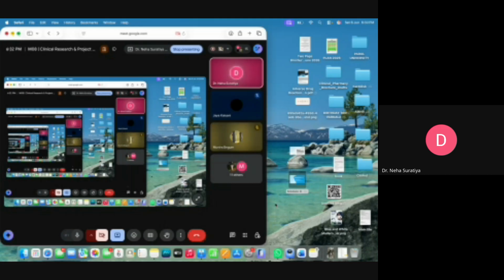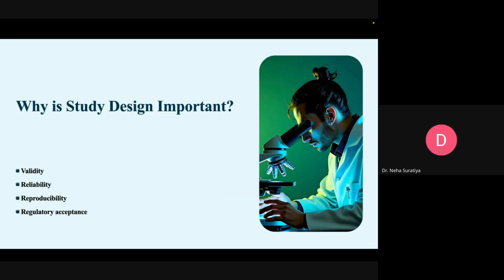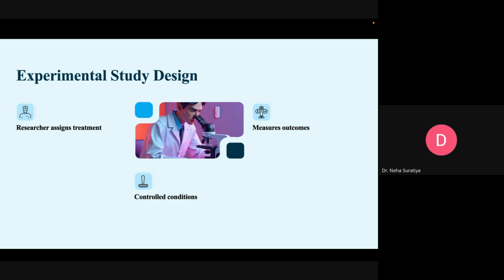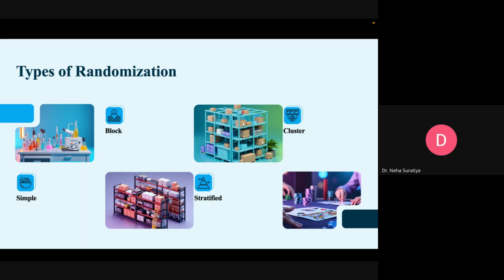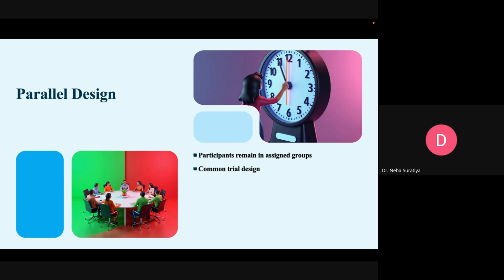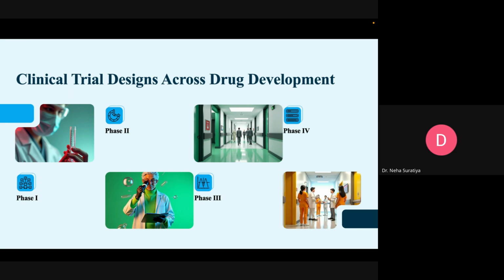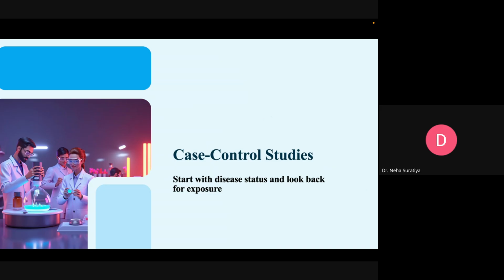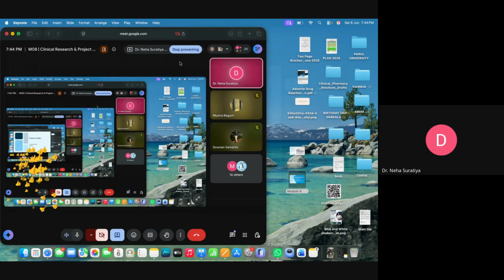M8 CRPM May 2026 | Study Design Methodologies in Clinical Research | Dr. Neha Suratiya